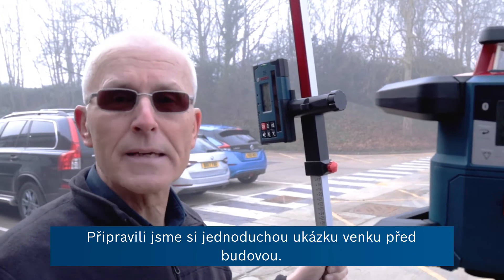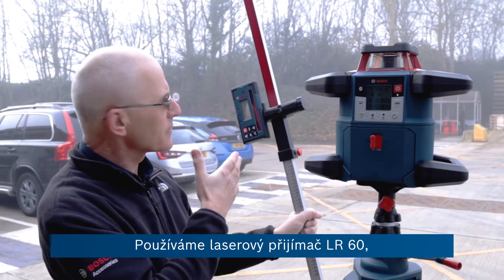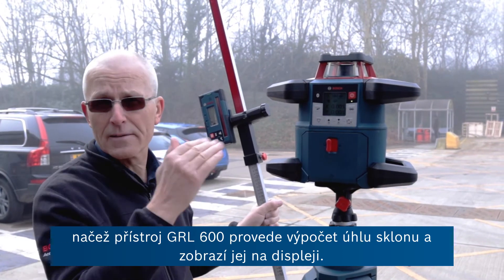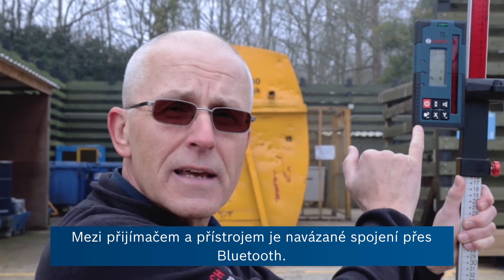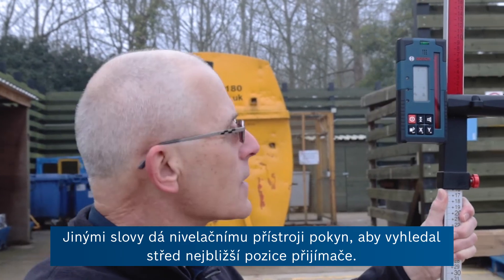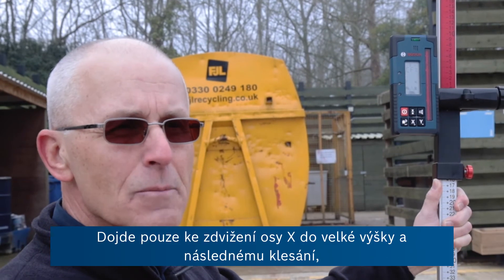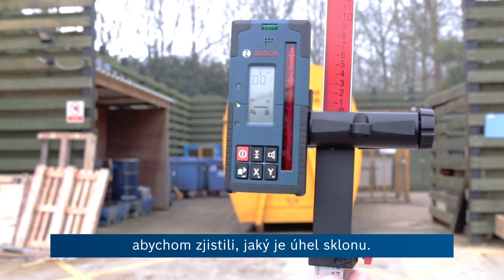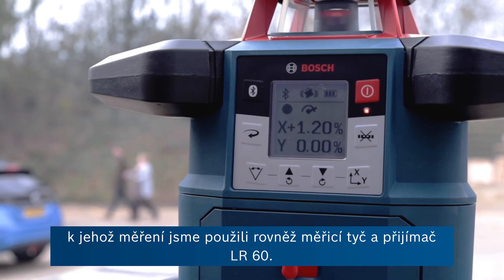Eric vysvětluje flexibilitu GRL 600 CHV Professional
V tomto videu ti náš odborník ukáže příklad aplikace rotačního laseru Bosch GRL 600 CHV Professional. Připojený rotační laser s duálním sklonem se vypořádá se všemi horizontálními a vertikálními úkoly, uvnitř i venku. Jakékoli řemeslo. Jakákoli aplikace.

Přehled vhodných aplikací:
▶ Vyhlubování pomocí jednoduchého sklonu vs. duálního sklonu. Režim středové čáry.
▶ Terénní úpravy
▶ Stavba parkovišť
▶ Práce s betonem
▶ Bednění
▶ Stavba silnic
▶ Zarovnání skladových regálů
▶ Instalace odpadního potrubí
▶ Instalace stropů